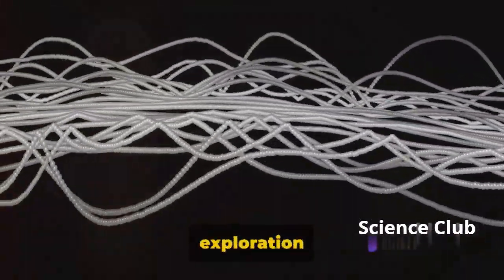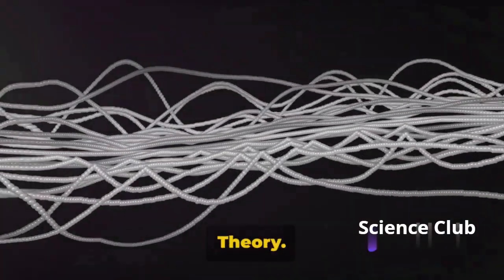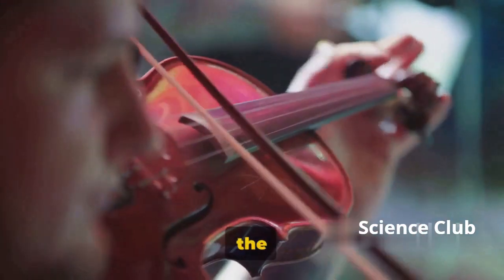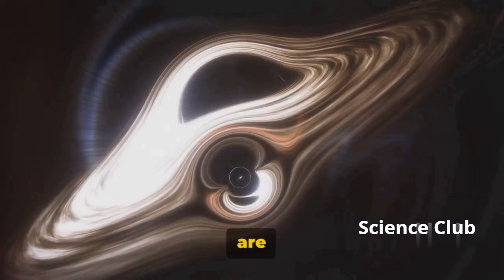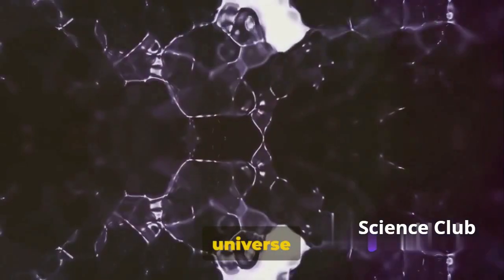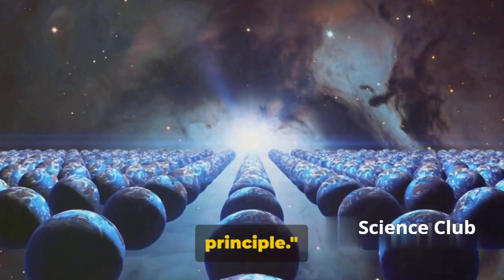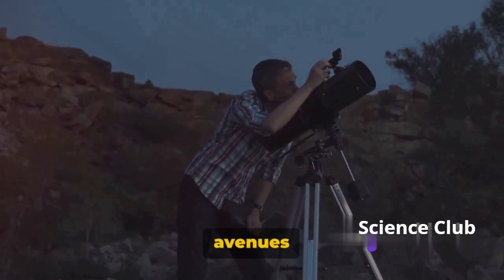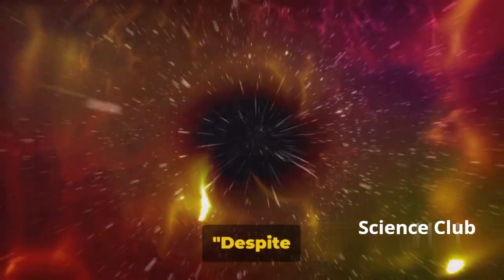Unraveling the Universe: A Dive into String Theory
Welcome, curious minds, to an exploration of one of the most fascinating theories in modern physics: String Theory. Strap in as we journey into the depths of the universe and unravel the mysteries of reality